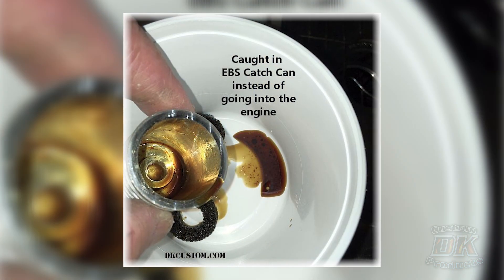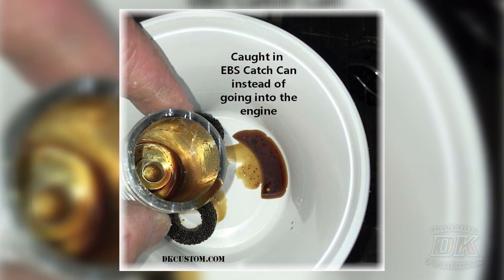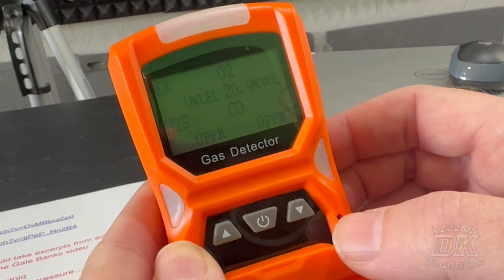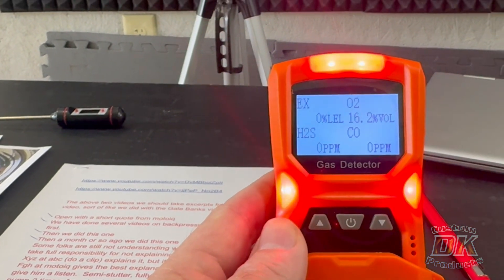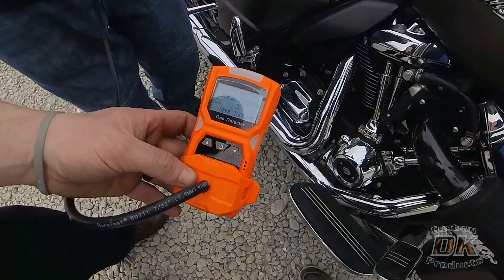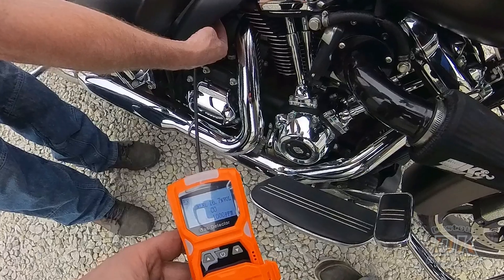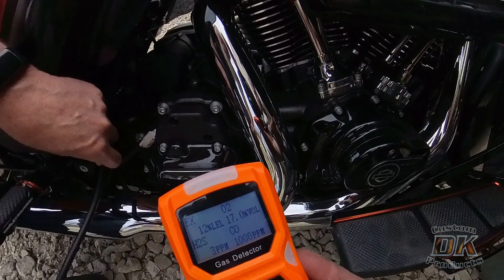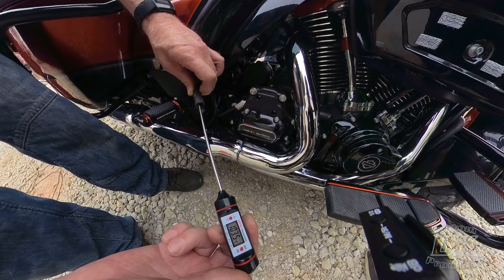Looking at Oxygen Content & Carbon Monoxide Content Going Into Your Harley Engine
Getting an Oxygen-Rich Fresh Intake Charge is CRUCIAL to  Harley Performance.
See Us Measure Both O2 & CO Content, & Get Alarms, in This Video.
⬇️⬇️⬇️⬇️⬇️ Click Show More Below ⬇️⬇️⬇️⬇️⬇️

💥 LINK w/ Dyno Charts Showing How Important Oxygen Content, Carbon Monoxide Content, And Air Temp Are